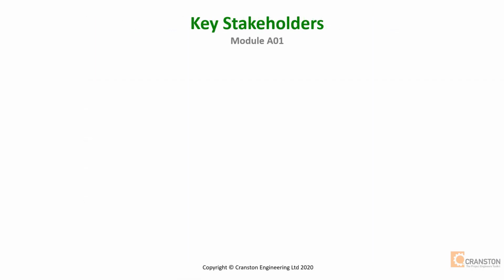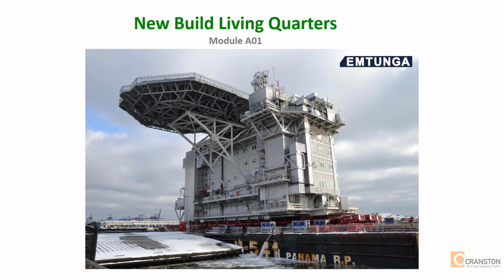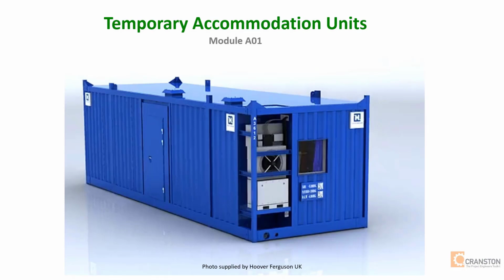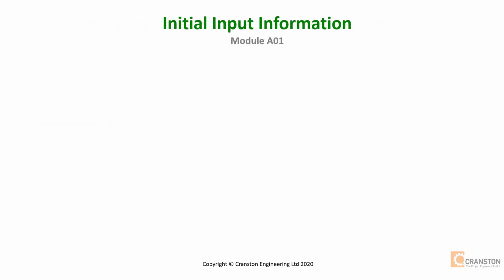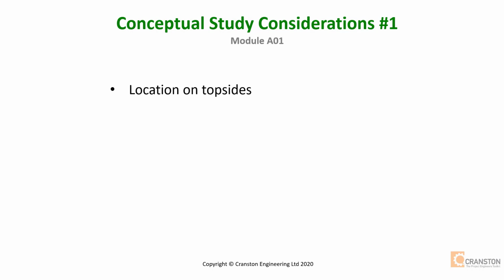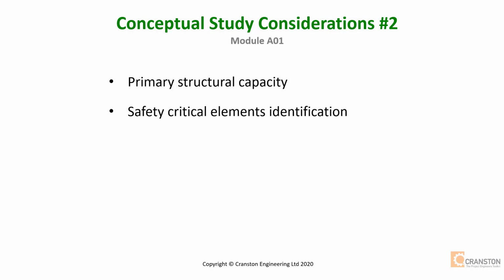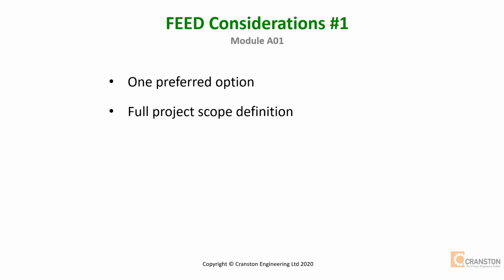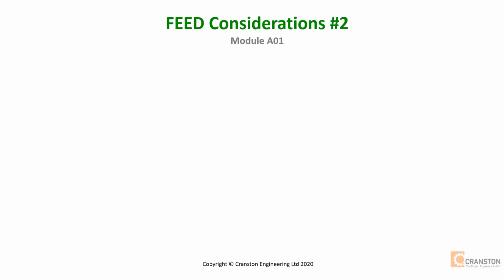Offshore Accommodation part 1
Part 1 of 3 short videos explaining how Offshore Oil & Gas Installation Accomodation Projects are scoped, designed and constructed.